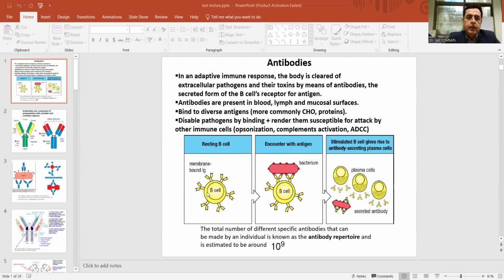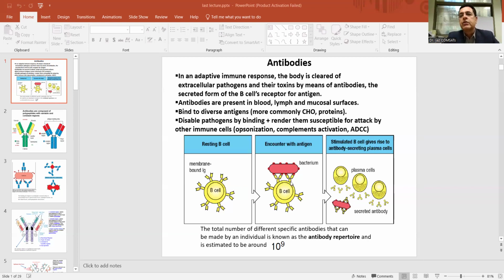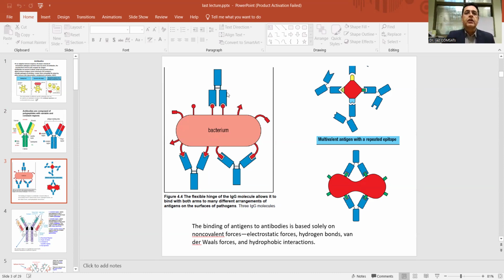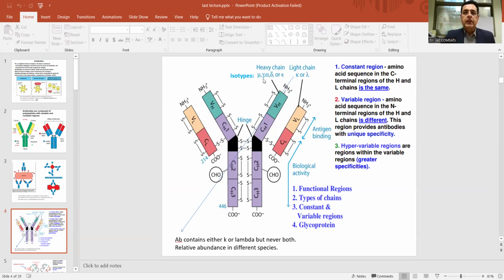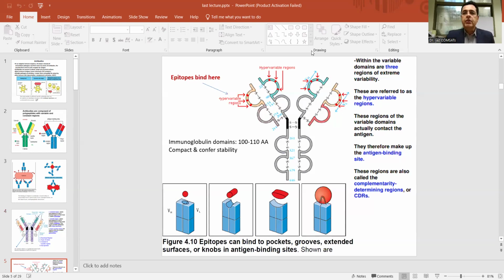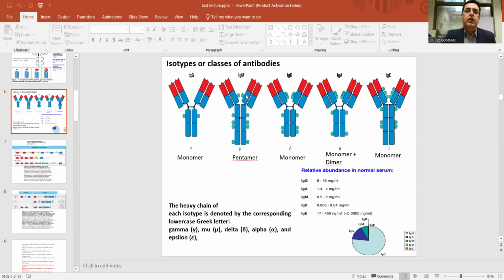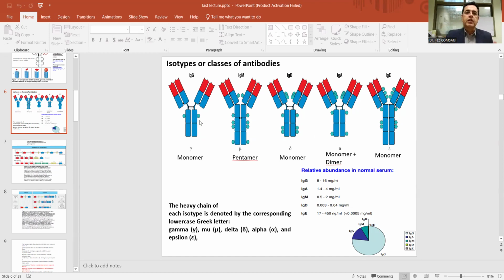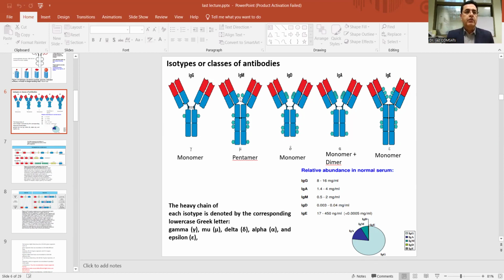Antibody Structure! Class switching Principle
This lecture describes the basic structure of an antibody and how and why the B cells would switch to produce an antibody of a different class